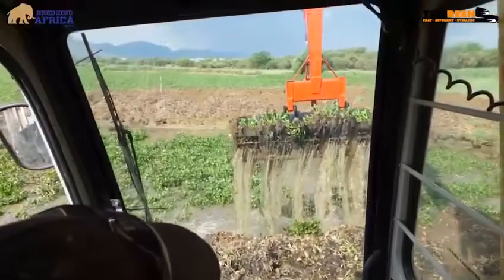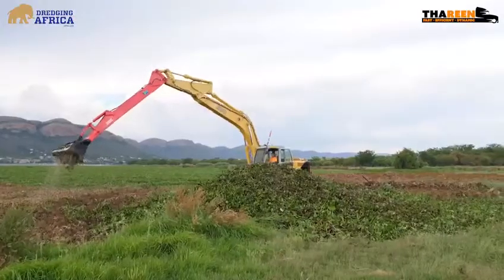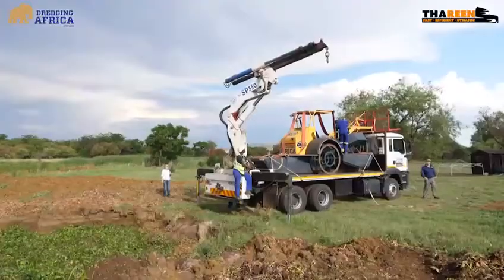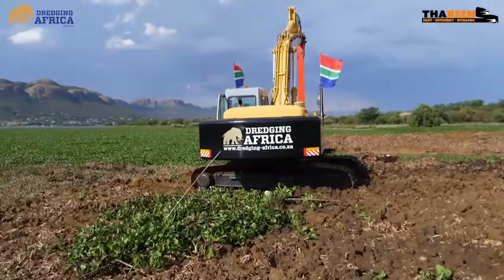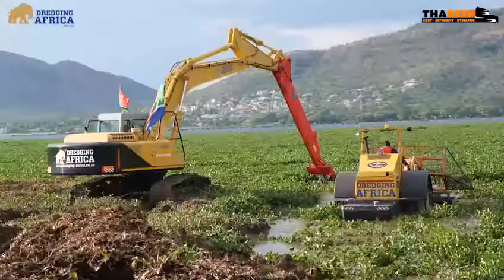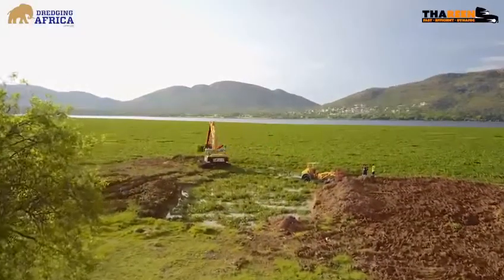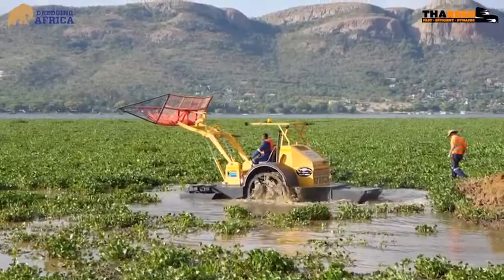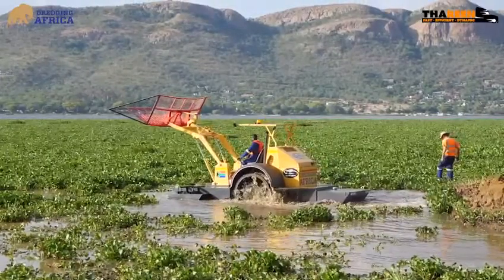Hartbeespoort Dam - Removal of Water Hyacinth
Dredging Africa to assist in cleaning the Hartbeespoort Dam to it's former glory.